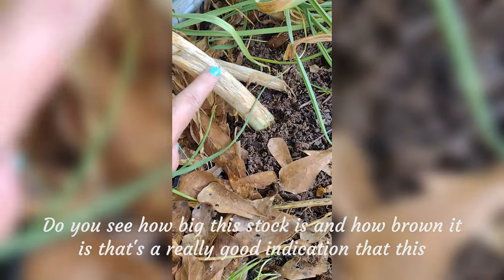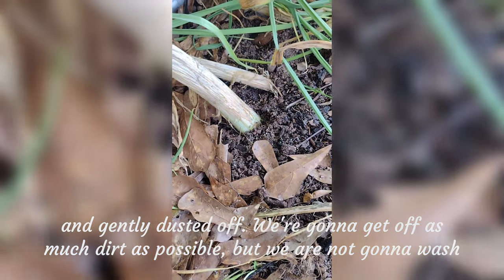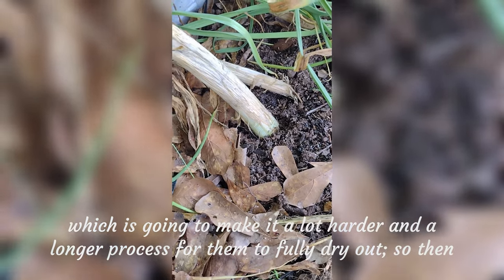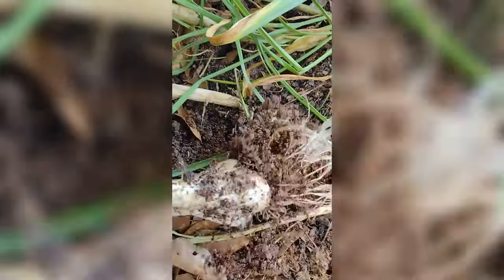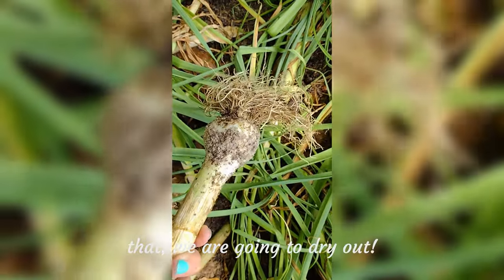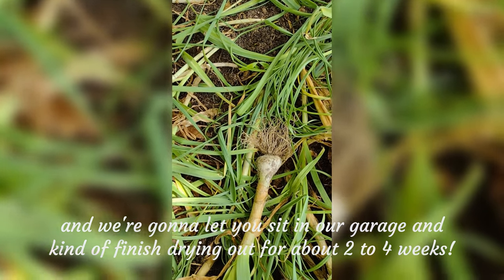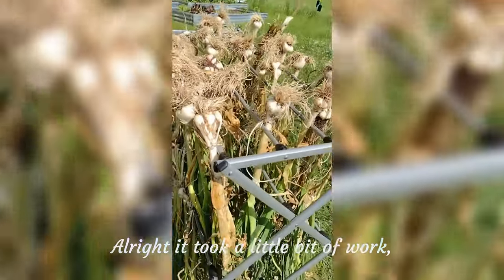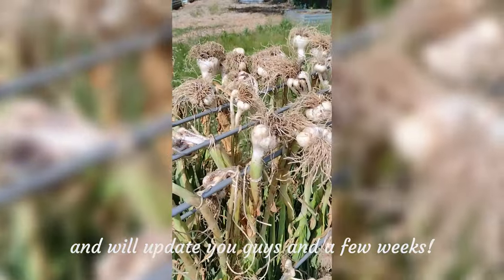Ultimate Harvest: Garlic harvest guide on the Homestead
Do you know when is the best time to harvest your Garlic?

How can we Pray for y'all?

TitTok: @smithfarmcoopmonroe